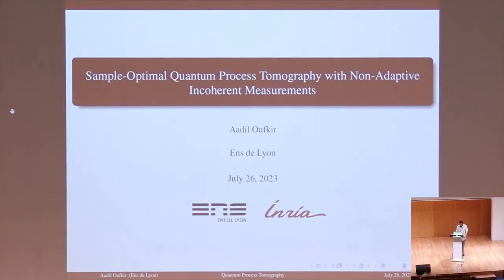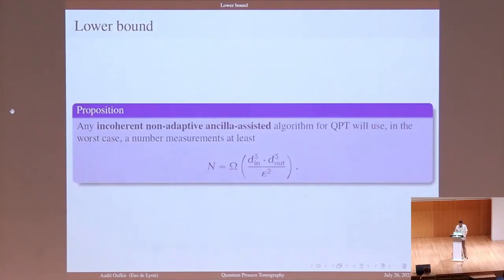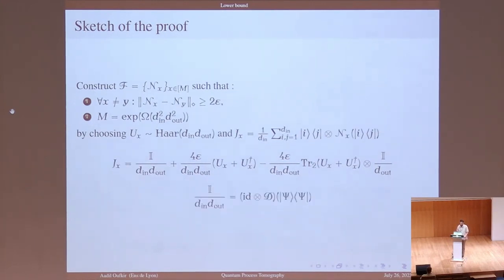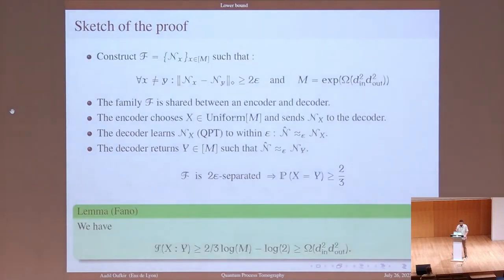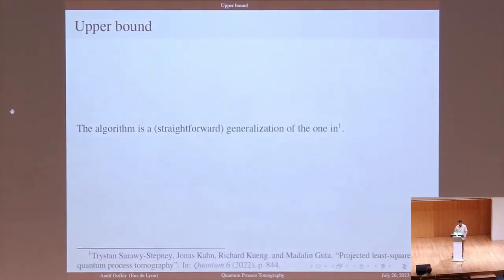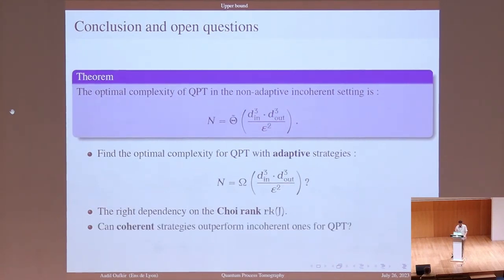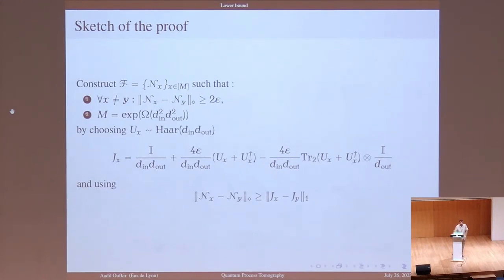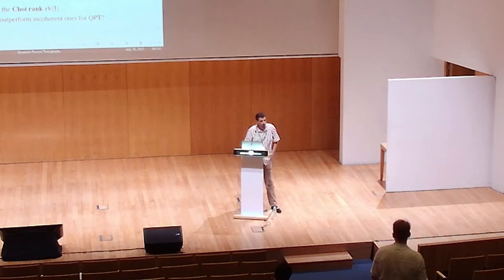Sample-Optimal Quantum Process Tomography with Non-Adaptive Incoherent Measurements- Oufkir|TQC 2023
Aadil Oufkir
Sample-Optimal Quantum Process Tomography with Non-Adaptive Incoherent Measurements

How many copies of a quantum process are necessary and sufficient to construct  an approximate classical description of it? We extend the result of Surawy-Stepney, Kahn, Kueng, and Guta (2022)  to show that $\tilde{\mathcal{O}}(\din^3\dout^3/\varepsilon^2)$ copies are sufficient to learn any   quantum channel $\mathds{C}^{\din\times \din}\rightarrow\mathds{C}^{\dout\times \dout}$ to within $\varepsilon$ in diamond norm. Moreover, we show that $\Omega(\din^3\dout^3/\varepsilon^2)$ copies are necessary for any strategy using  incoherent non-adaptive measurements. This lower bound applies even for ancilla-assisted strategies.

TQC 2023 | 24-28 July 2023, University of Aveiro, Portugal

18th Conference on the  Theory of Quantum Computation, Communication and Cryptography.

Organisation:
Squids - Schools for Quantum Information Development
Universidade de Aveiro: Departamento de Matemática, CIDMA & Fábrica

Phasecraft, UK
Google Quantum AI, USA
QuSoft, The Netherlands
Quantum for Life Centre, Denmark
Technology Innovation Institute, UAE
ML4Q, Germany
Dulwich Quantum